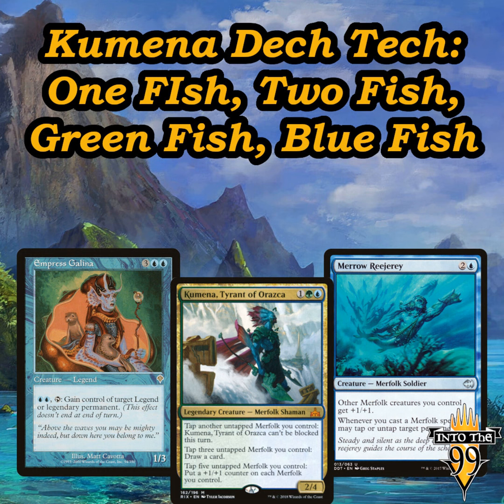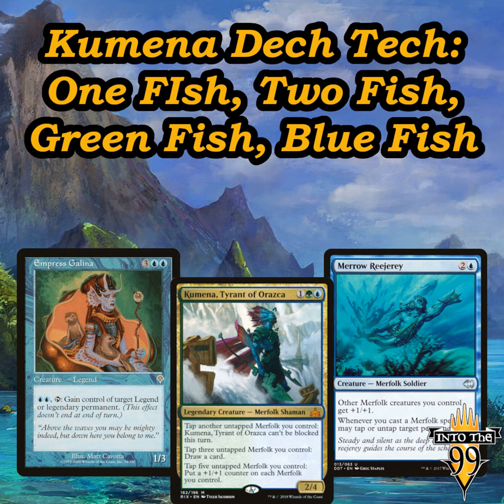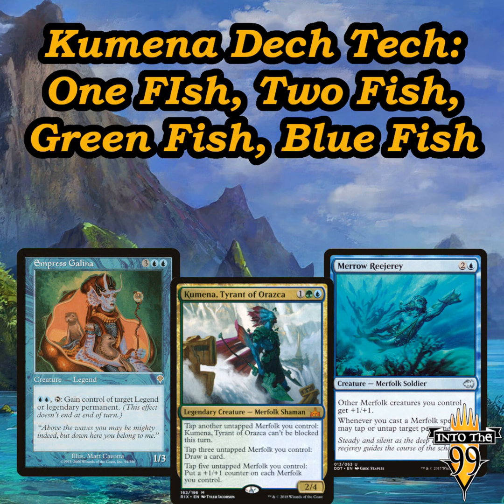Kumena Deck Tech - One Fish, Two Fish, Green Fish, Blue Fish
On this weeks episode the group talks about a merfolk tribal deck.  We discuss a deck built by lotus centered around Kumena, Tyrant of Orazca. Make sure to check out this awesome deck and let us know how you would built ?

Find our Podcast on all Podcast platforms (Spotify, Google Podcasts, Apple Podcasts, Etc.)!!

Go to house of cards for the best place to grab your singles! Supports a great shop, saves you money and supports the show!

Check out Nerd Gear! They are a great place for playmats, commander trays, life counters and a bunch of other awesome MTG accessories!

Intro music

Track: Hollow Purple
Music from: Daniel Rude